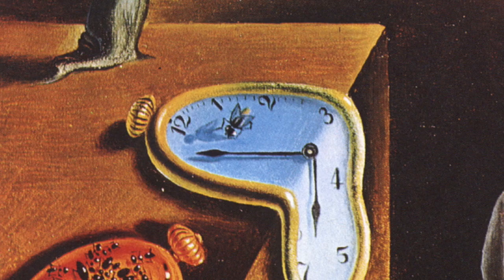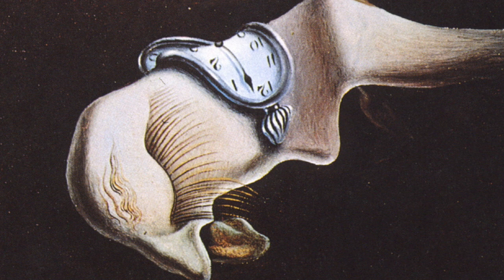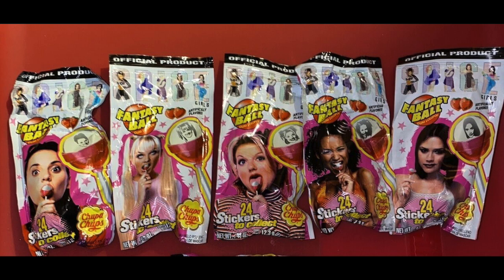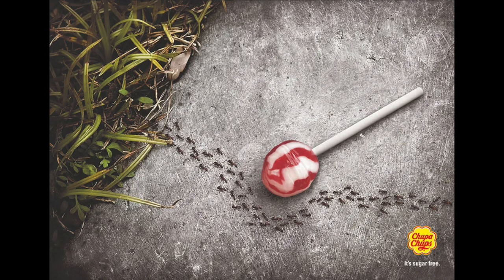Ep 3: Chupa Chups + Salvador Dalí + Your Brand = ???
What do lollipops, Salvador Dali, and your brand have in common?

More than you think.

In this episode, we unwrap the surprisingly powerful branding lessons behind Chupa Chups—the iconic lollipop brand with a surrealist twist.

From a Dali-designed logo to a sugar-free product that still flies off shelves, you'll learn how to blend design, desire, and strategy to create brand stickiness (pun intended).

Whether you're running ads, optimizing landing pages, or building your next big campaign—this sweet story might just reshape your approach.

0:00 – Introduction
2:00 – The Importance of Mobile User Experience
5:30 – Collaborating with AppLovin: A Mobile Advertising Insight
9:00 – Salvador Dalí's Influence on Chupa Chups Branding
12:45 – Understanding Consumer Psychology in Marketing
16:30 – The Cultural Impact of Chupa Chups Over the Decades
22:15 – Highlighting a Notable Chupa Chups Advertisement
25:50 – Key Takeaways and Final Thoughts